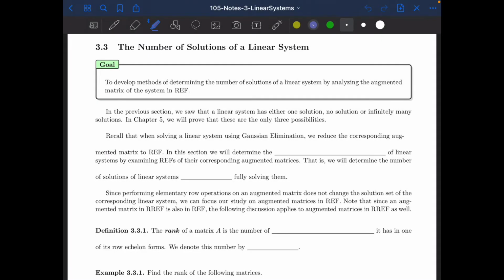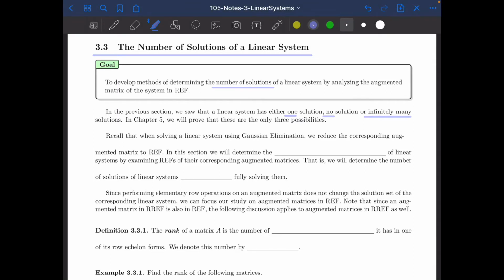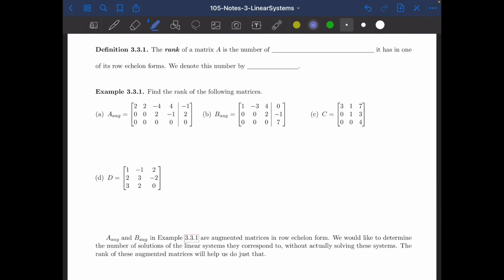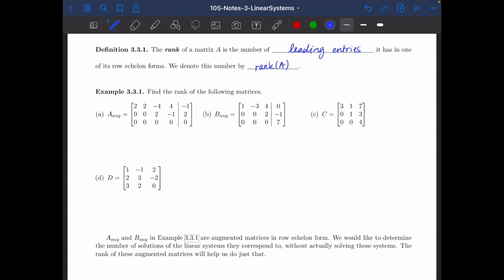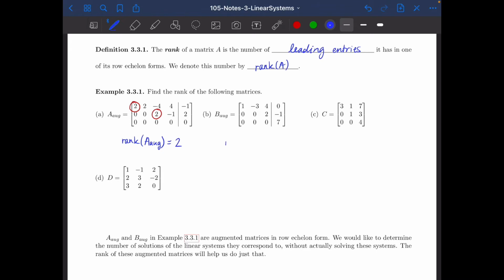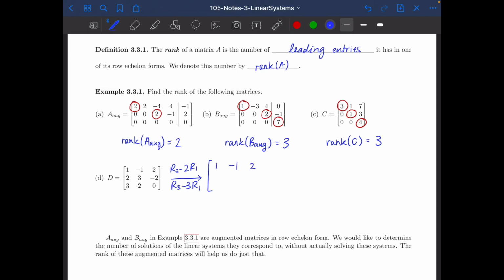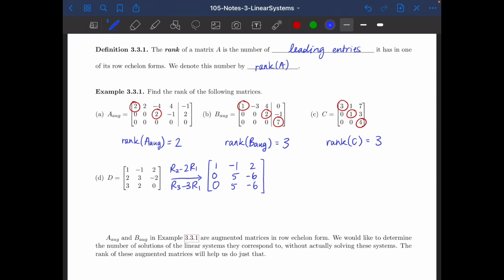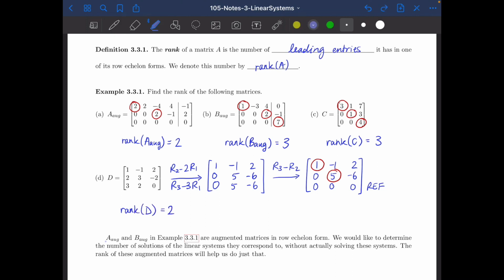Linear Algebra 3.3 - The Number of Solutions of a Linear System (1 of 6)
It covers the following items :
Definition 3.3.1
Example 3.3.1